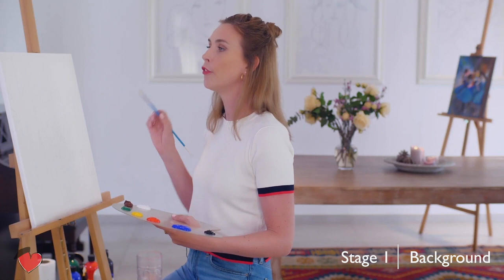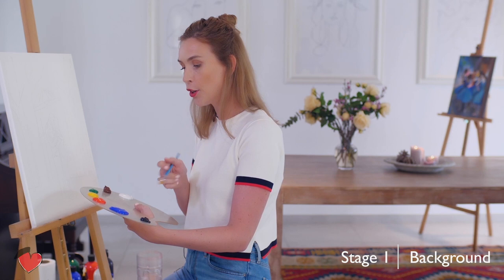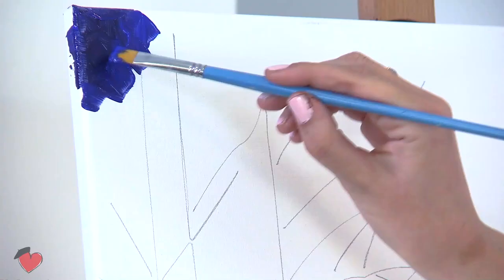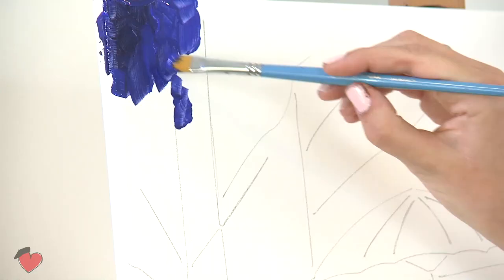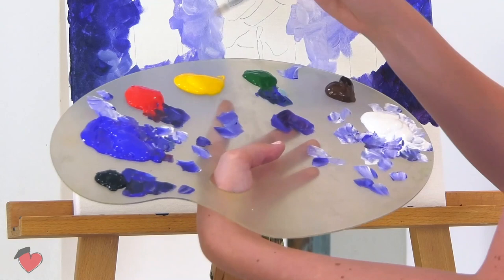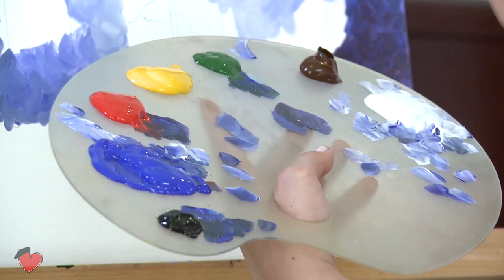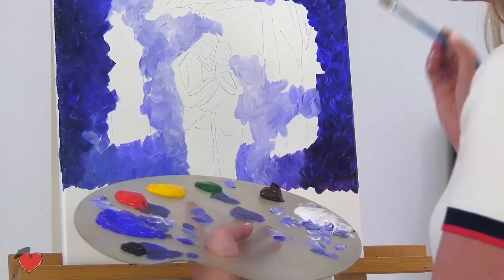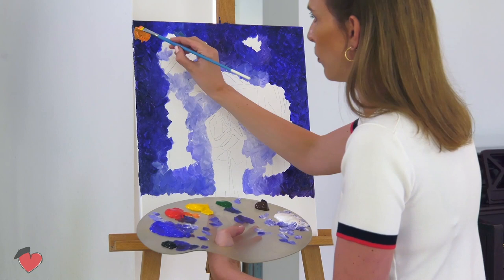A Kiss in the Park by Leonid Afremov | Painting Tutorial | We Love Art | 5 Minute Teaser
Feel like an artist & create your own masterpiece without any painting experience with the We Love Artbox and Streamed On-Demand Class. The We Love Artbox gives you freedom & guidance to express yourself in every piece you create. Simply follow these steps to create something amazing:

1) Discover: Visit weloveart.com to select the masterpiece you want to create. which is designed for people without any previous painting experience. The Premium Artbox will deliver to you worldwide express delivery.

2) Create: Receive your handcrafted Artbox with pre-sketched canvas of the masterpiece of your choice, high end art materials and access to the full tutorial of the masterpiece you have selected. Sit back, unwind, relax and pour your favourite drink and create the piece with your own twist.

3) Share: You WILL create something you can hang on your wall, so share your achievement either online or with friends and family.